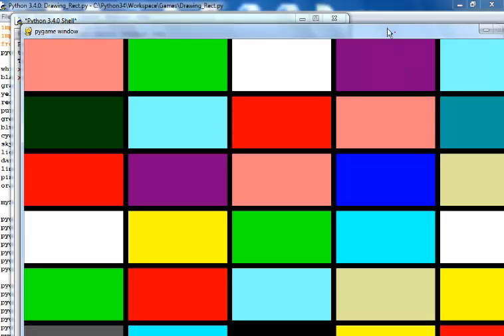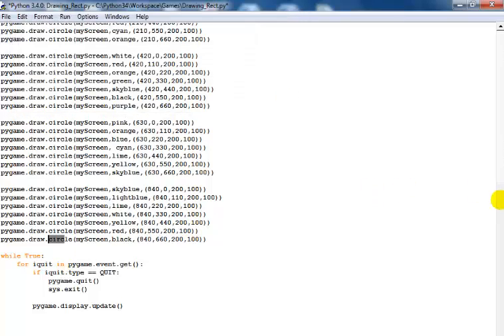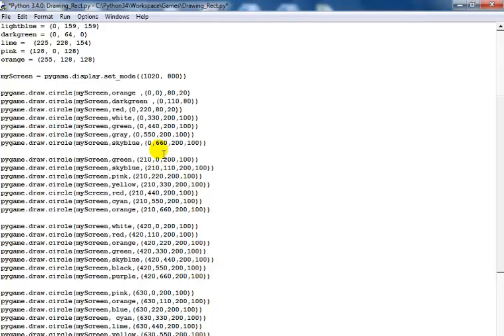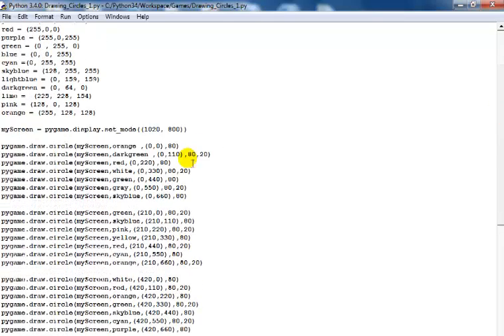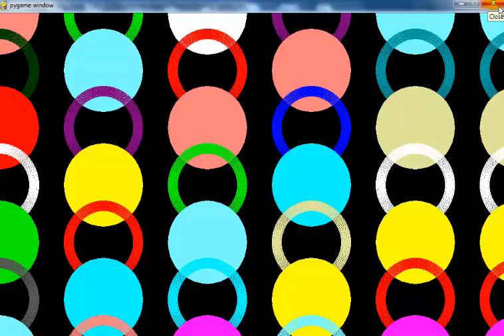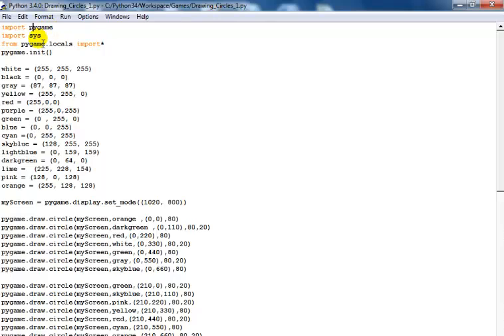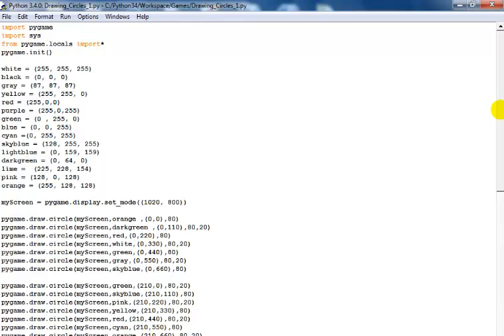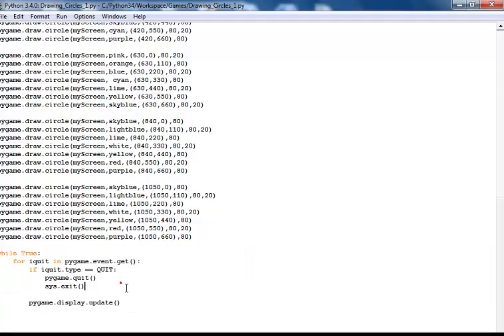Python Graphic Tutorial Drawing with Pygame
Python Graphical Tutorial of Circle Drawing Using Pygame